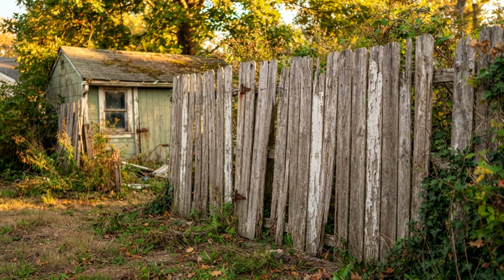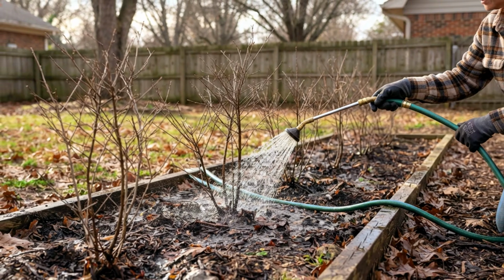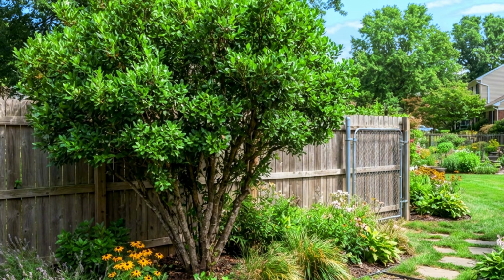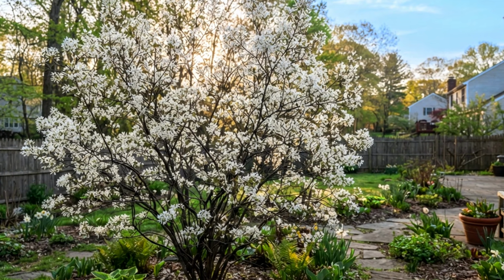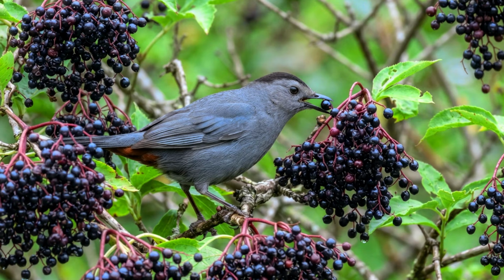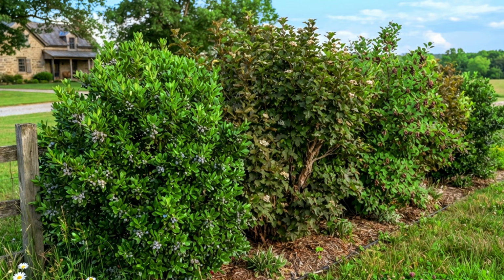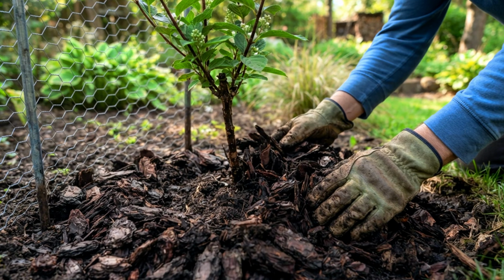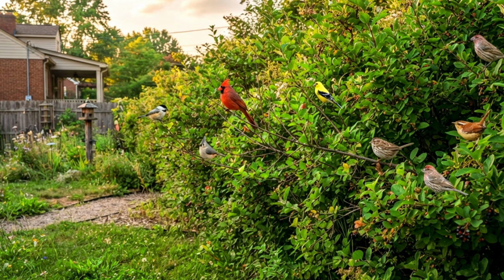Ditch the Fence! 5 Native Shrubs That Save You Thousands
Stop wasting thousands of dollars replacing a wood or vinyl fence that starts falling apart the moment it goes up. The fence companies want you back every 10-15 years for a full replacement — but there's a better way.

In this video, I reveal 5 native shrubs that create a living privacy screen that gets more beautiful, more valuable, and more wildlife-friendly every single year instead of rotting, warping, and rusting like a traditional fence. You don't need a massive budget or a landscaping crew — just the right plants, in the right spot, planted in phases as your budget allows.

Whether you're dealing with a dry, sunny property line or a soggy corner of the yard nothing else will grow in, one of these five was built for your exact situation.

And which of these 5 shrubs surprised you the most?
New low-maintenance, money-saving gardening tips drop every week here on Easy Garden.

TIMESTAMPS

0:00 – Intro: The $6,000 Fence Quote
1:27 – Why Conventional Fences Cost More Than Expected
3:06 – What a Living Fence Can (and Can't) Do
5:51 – Before You Choose a Shrub
7:43 – Shrub 1: Wax Myrtle (Year-Round Screening)
10:39 – Shrub 2: Ninebark (Fast & Cold-Hardy)
13:27 – Shrub 3: Serviceberry (Spring Flowers & Fall Color)
16:30 – Shrub 4: American Elderberry (Best for Birds)
19:25 – Shrub 5: Buttonbush (For Wet, Soggy Yards)
22:07 – Comparing All Five Shrubs
23:14 – Realistic Cost Comparison
24:36 – 3 Living-Fence Design Ideas
25:54 – How to Plant & Establish Your Hedge
28:11 – Common Mistakes to Avoid (Bonus!)
29:49 – Final Recommendation
31:10 – Final Thoughts

Easy Garden with Mr. Hope — helping homeowners in their 50s, 60s, and beyond build beautiful, low-maintenance gardens that work with nature, not against it. No toxic chemicals, no overspending at big-box stores — just 25 years of practical, real-world experience.